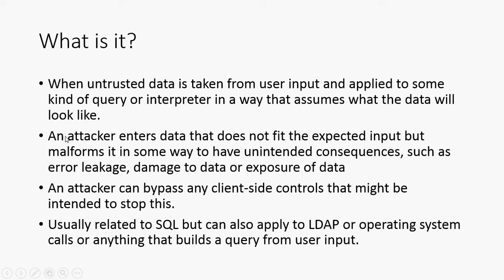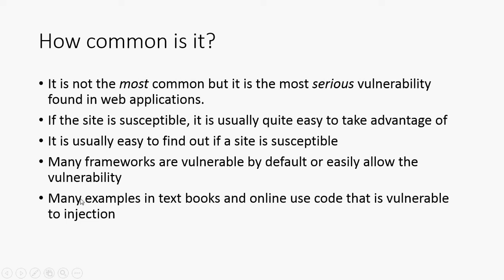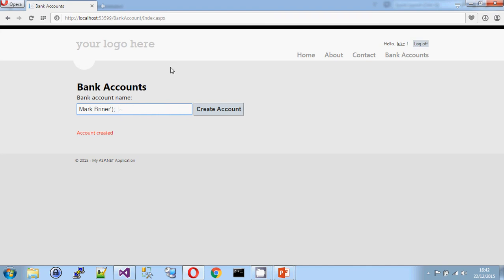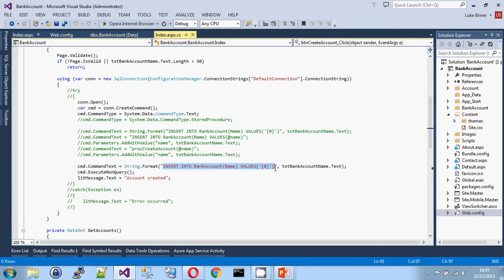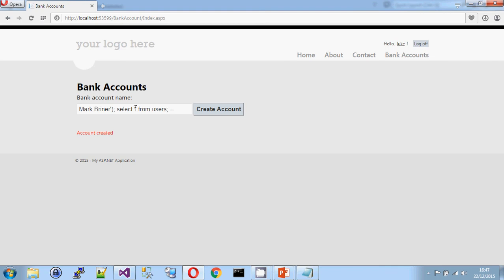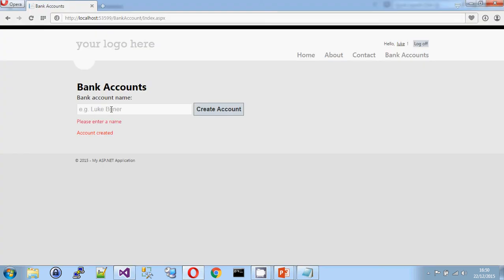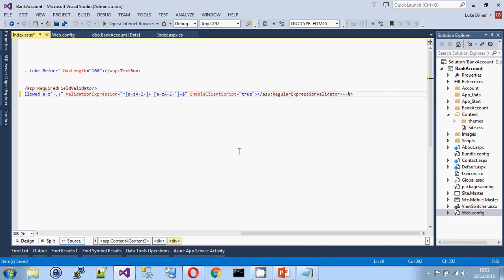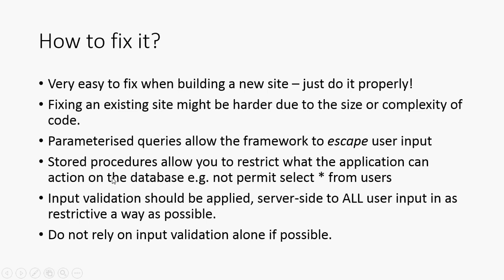OWASP Top 10 - A1 Injection explained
In the first of (hopefully) 10 videos, I want to explain each of the OWASP Top 10, what they might look like in an application and how to fix them.